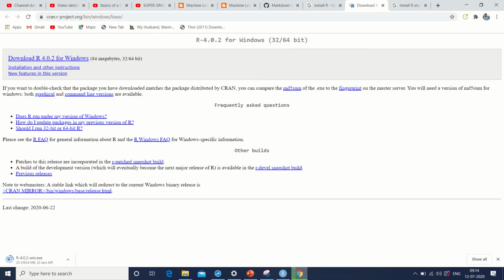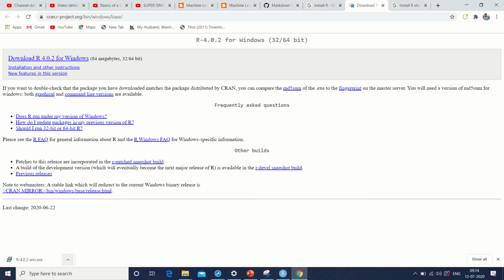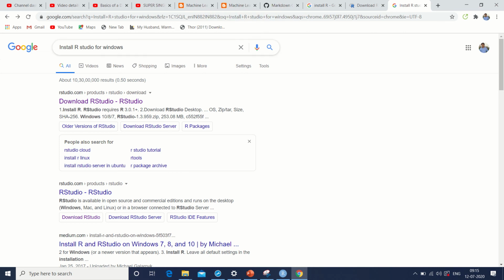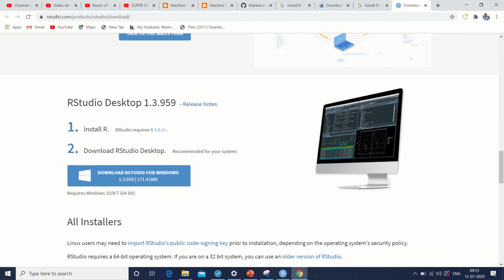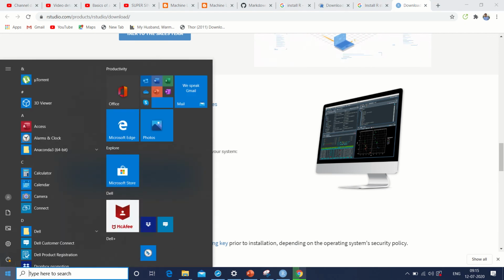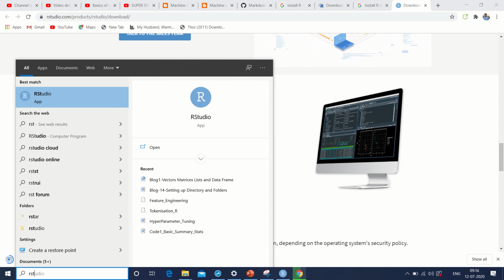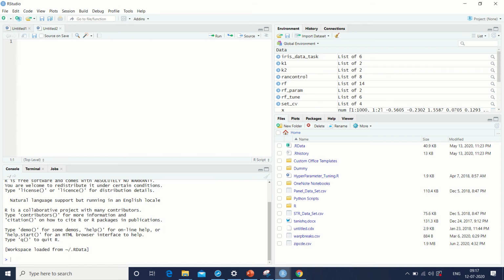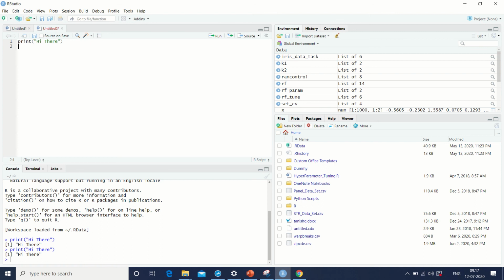Step 1:Install R and RStudio on Windows machine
Install R and RStudio for Windows